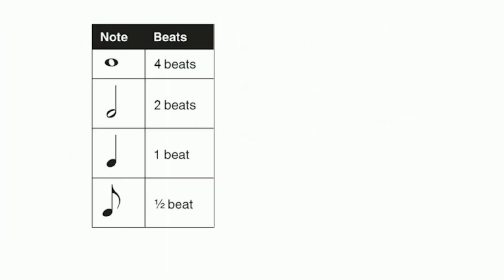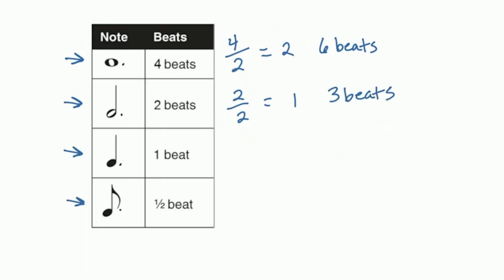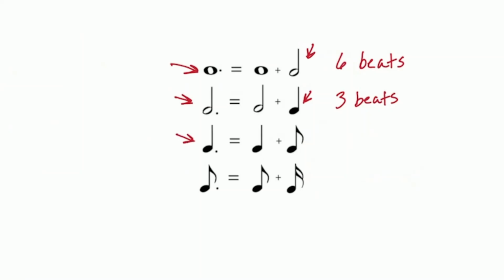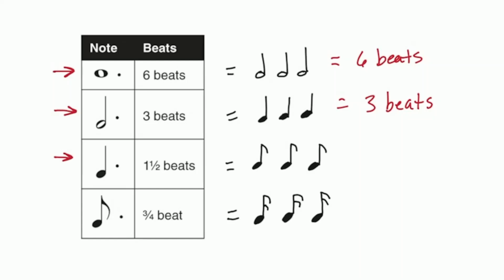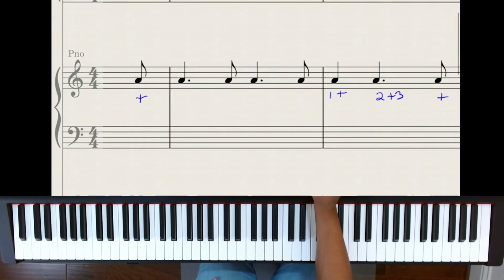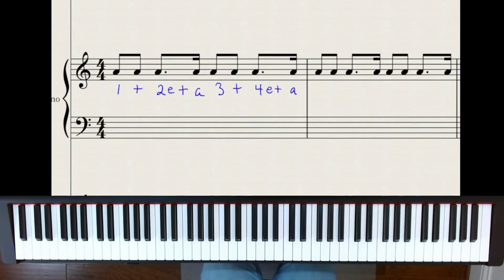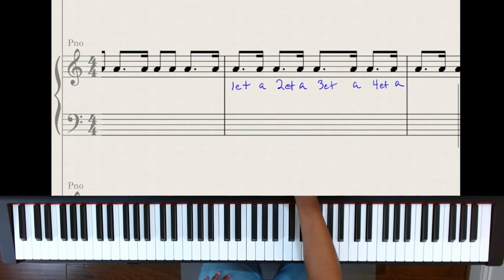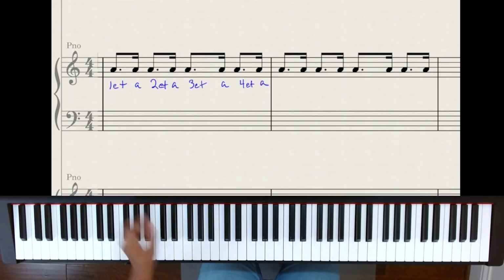Beginner Piano: How to Play Dotted Notes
Discover the secrets behind dotted notes in this piano tutorial designed for beginner and intermediate players. Unravel how dotted notes can add unique flair and complexity to your piano playing. This comprehensive lesson dives deep into the definition and purpose of dotted notes, with some examples of how to read and play them effectively on the piano.